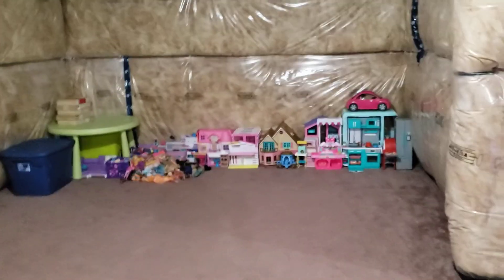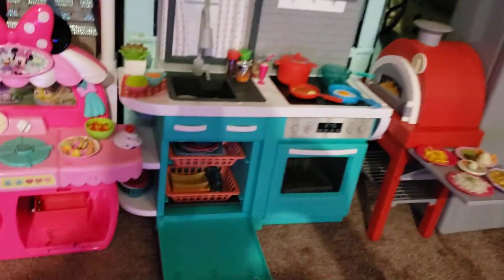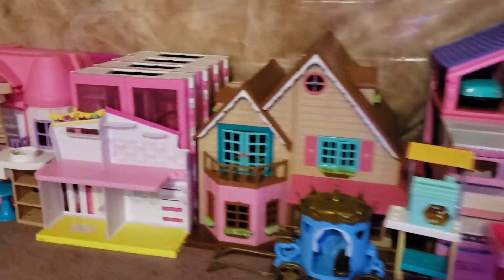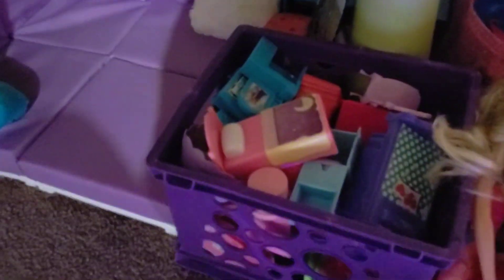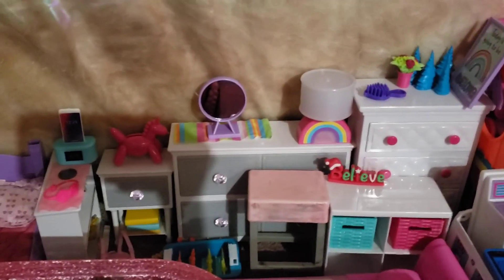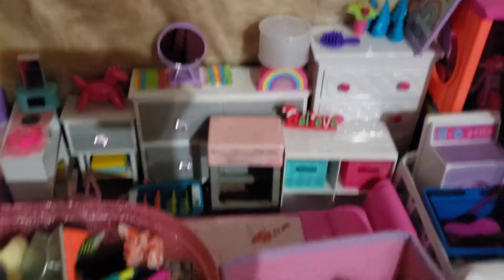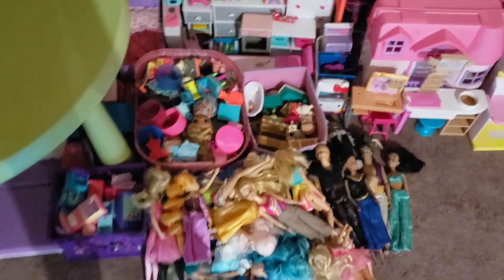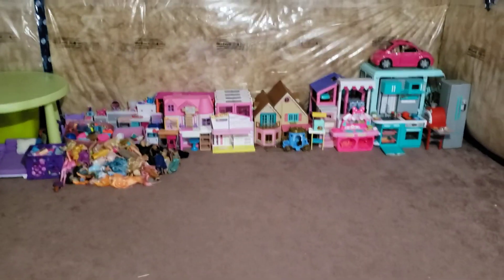my mini world phase 2 just got even minier In just 6 hours after 7 months of hard work